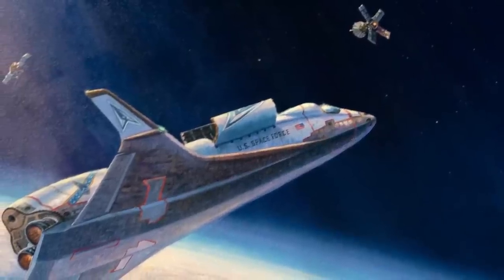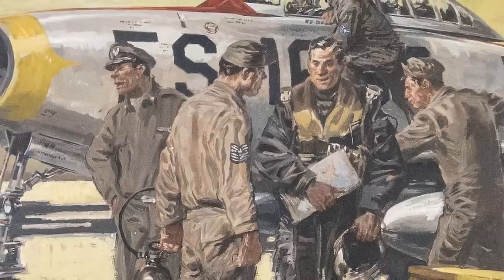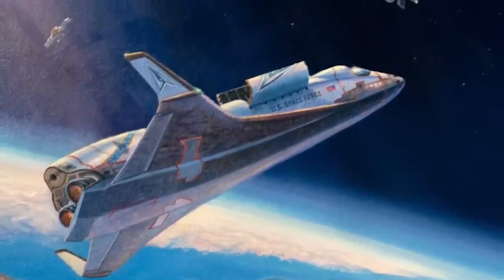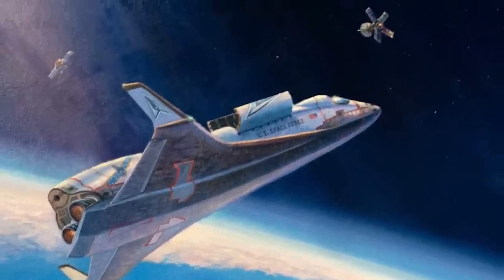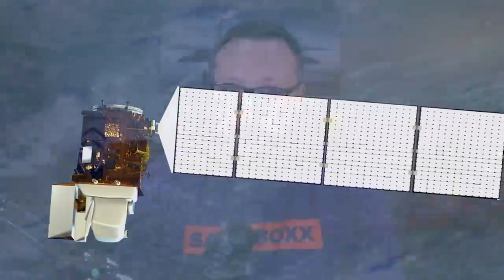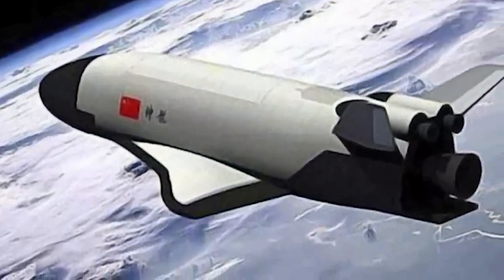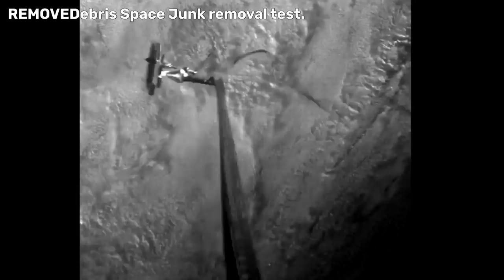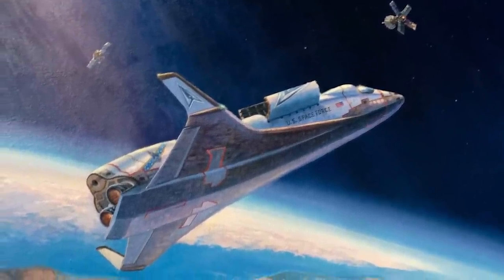The Space Force just gave us a peek at ORBITAL WARFARE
The Space Force’s Space Operations Command (SpOC) unveiled the branch’s first official painting earlier this week, offering a tantalizing glimpse into the future of space combat operations. The painting by Rick Herter, titled High Ground Intercept, shows a futuristic American spacecraft hunting down an orbital weapon system before it can reach a nearby American satellite.

Let's talk about what we see in this artwork... And what it means for the future of space warfare.